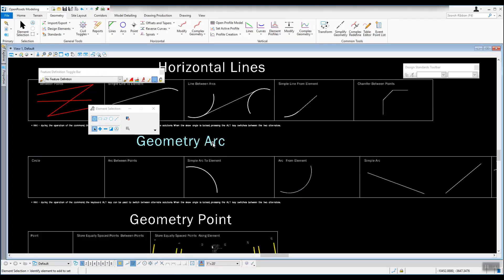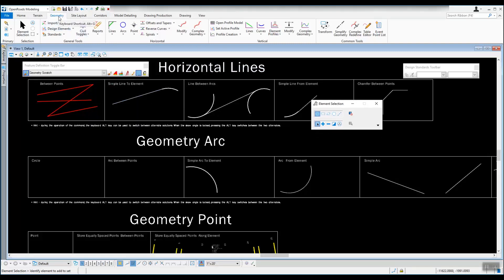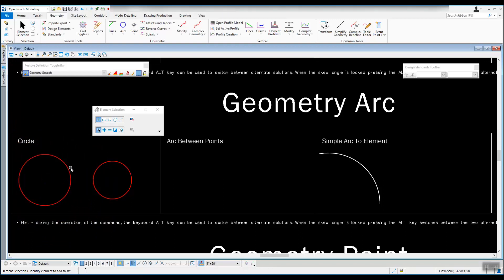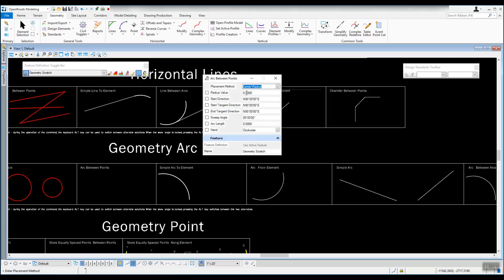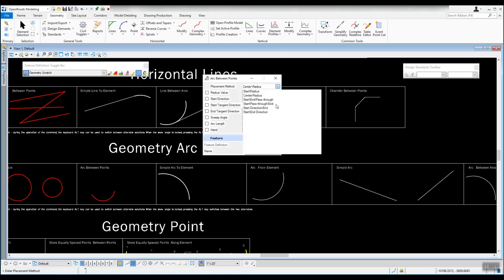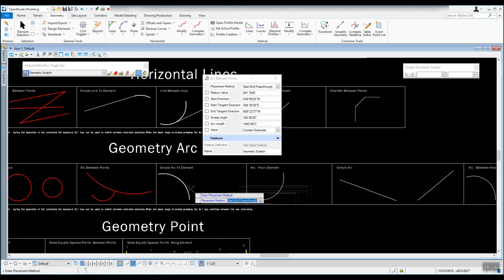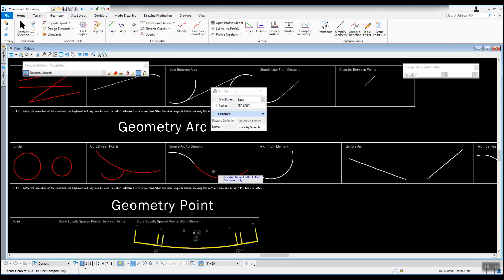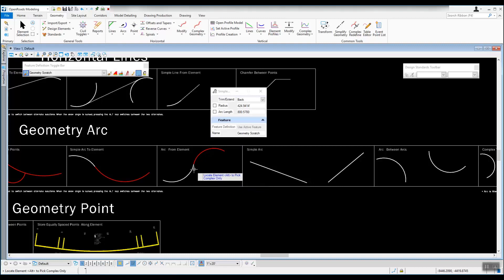ORD - Road 1 - Chapter 2 - 05 Geometry Arcs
Blurred directory structure, punctuated CC